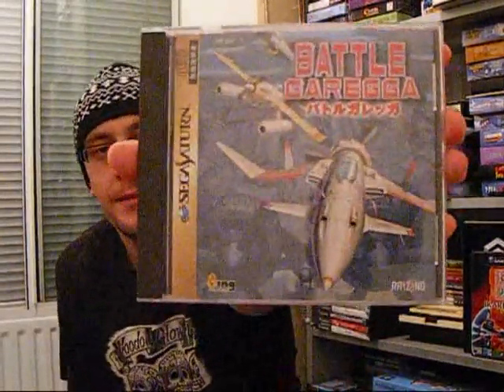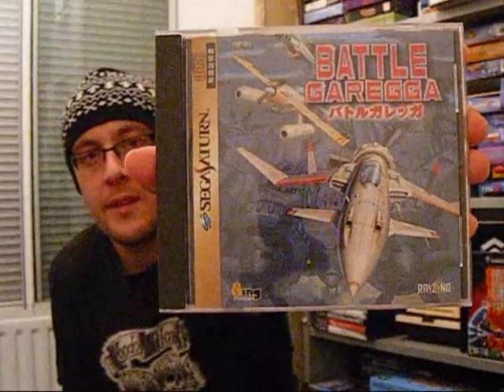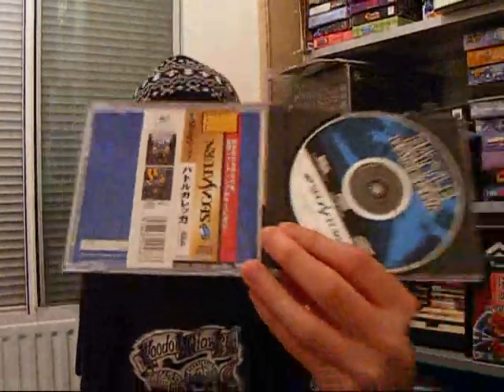Help! - Battle Garegga Saturn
Has anyone else see this bonus item before??